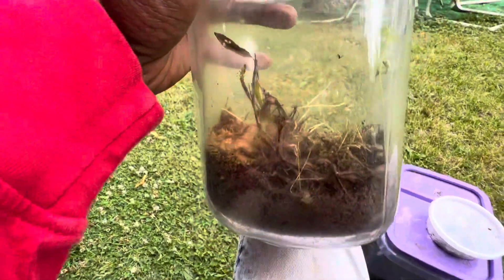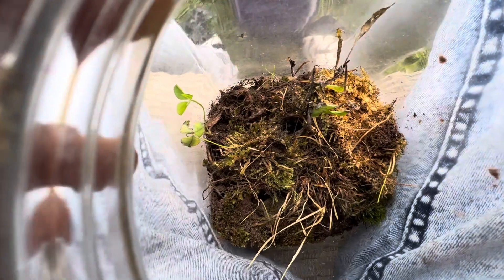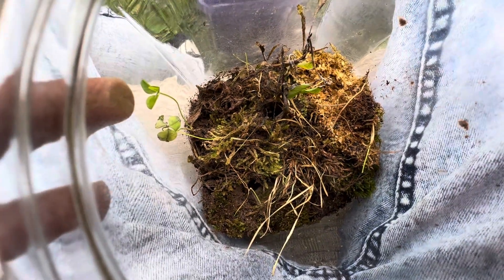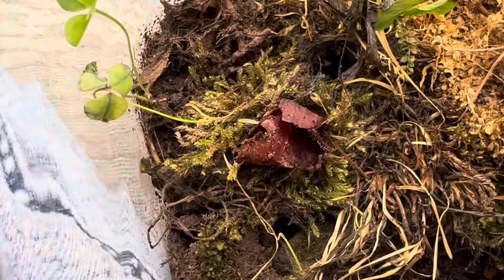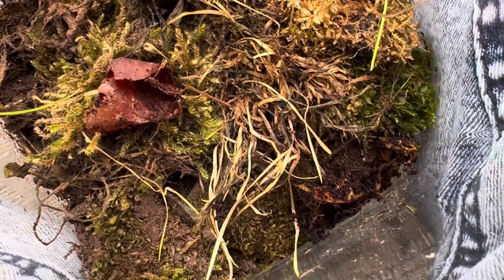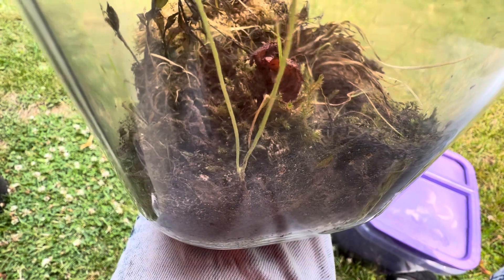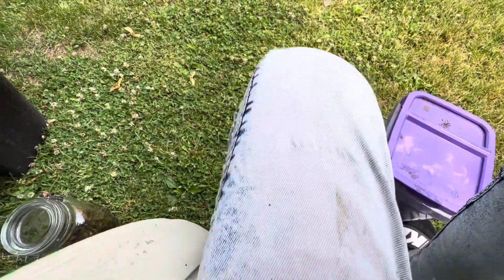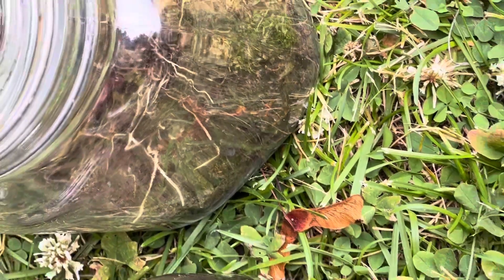Adding springtails to the terrariums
Today we’re adding the springtails 😊